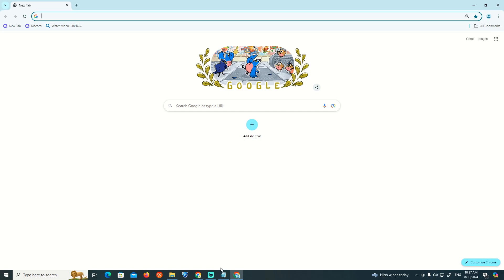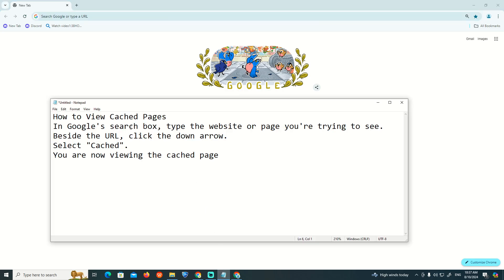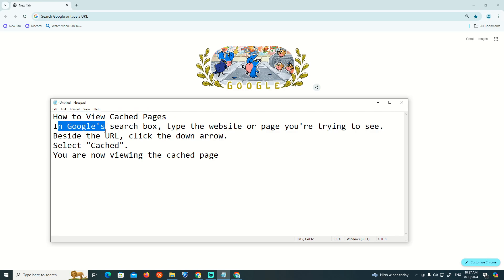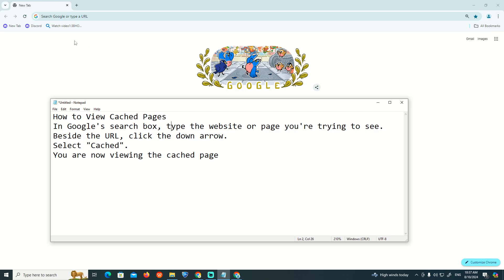How to Access Cached Pages on Google